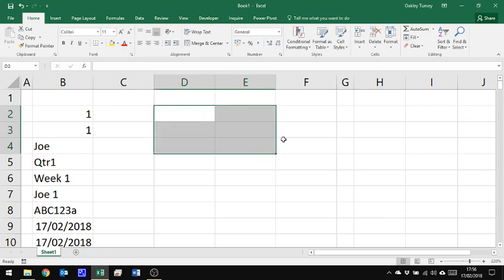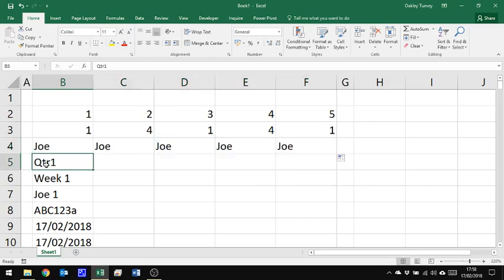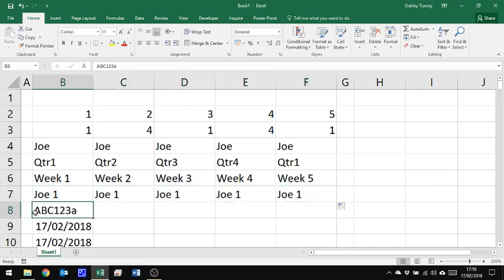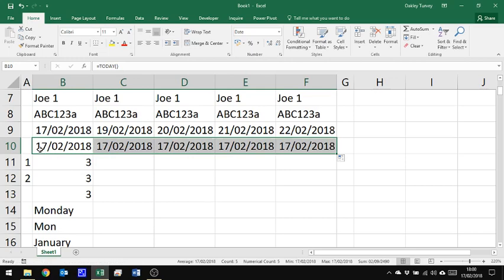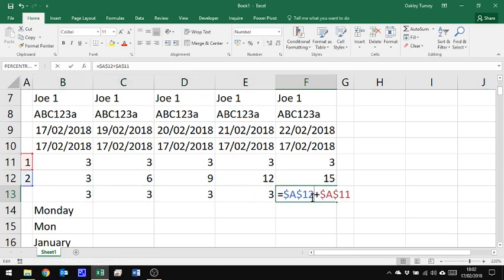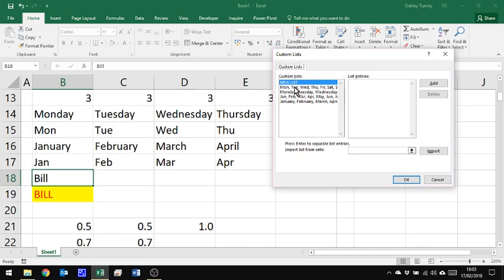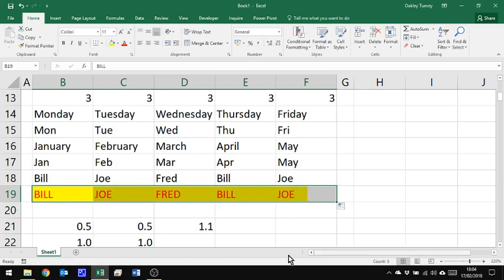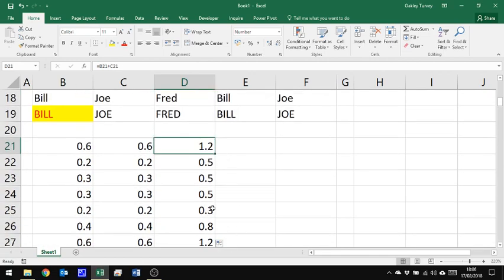Excel Top Tips Fill Handle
Top Tips
How to use the Fill Handle in Excel